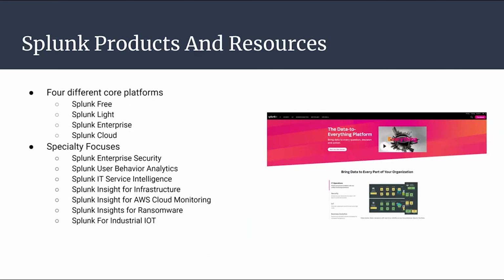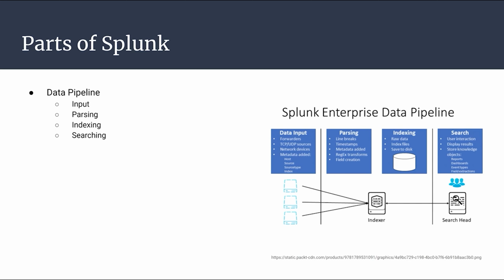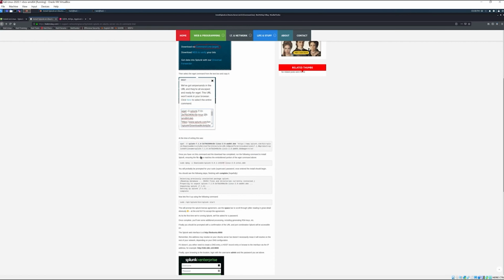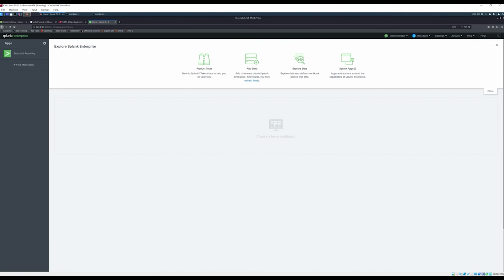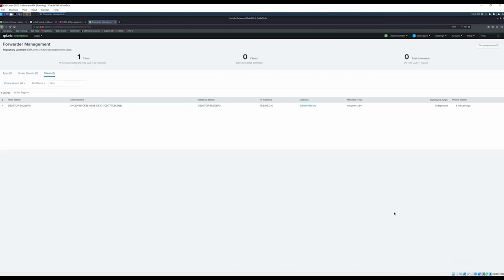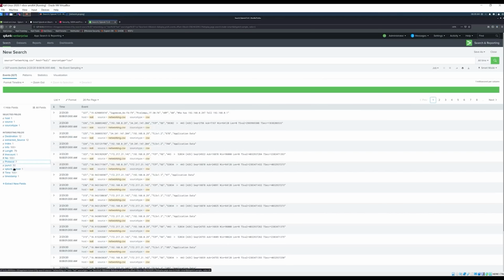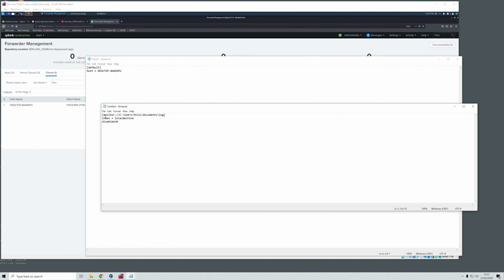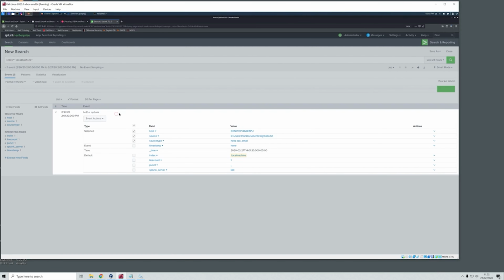Splunk Tutorial For Beginners - Ultimate Cybersecurity Tool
Want to turn raw data into real-time cybersecurity insights? This beginner-friendly Splunk tutorial is your complete guide to mastering one of the most powerful logging and data analysis tools in the cybersecurity world. Whether you’re just starting your tech journey or already in IT, this video walks you through everything from installation to dashboards—so you can harness the full power of Splunk for monitoring, threat detection, and system defense.

🧠 What You’ll Learn:

What Splunk is and why it’s essential in cybersecurity
How to install and set up Splunk on your machine
Key concepts: inputs, searches, indexing, and reporting
Building dashboards and creating visualizations
Using alerts and security features to protect your systems
🎯 Ideal For: Cybersecurity students, IT professionals, system administrators

🔐 Why Splunk?
Splunk helps you analyze, visualize, and act on machine data at scale—making it an essential tool for log management, threat detection, and security automation in any modern organization.